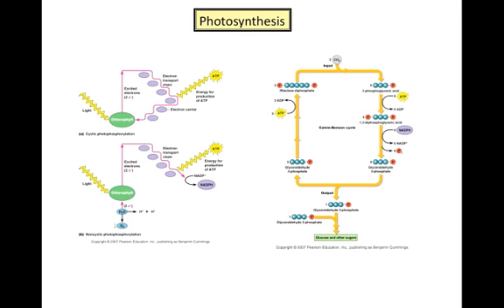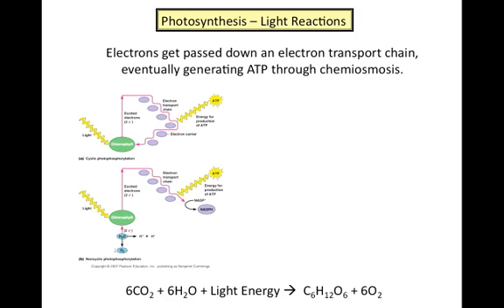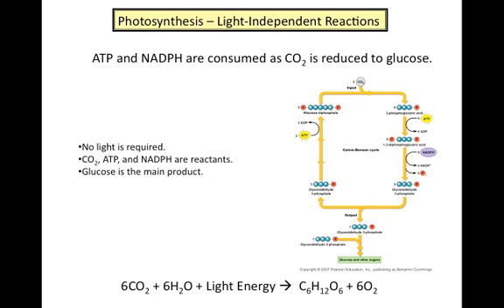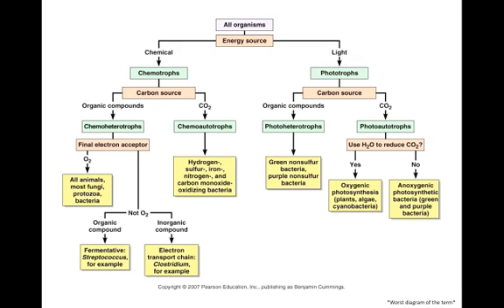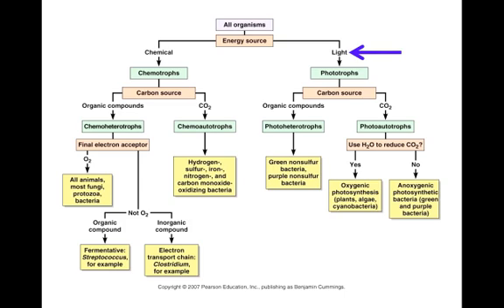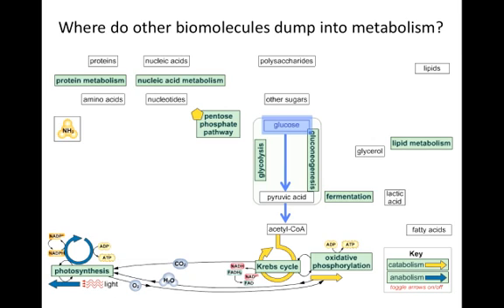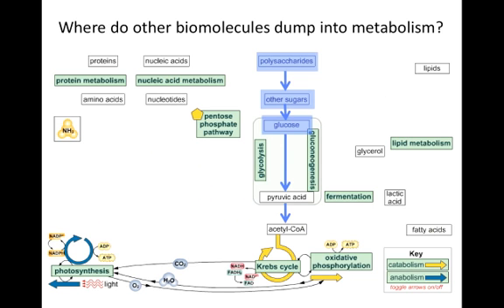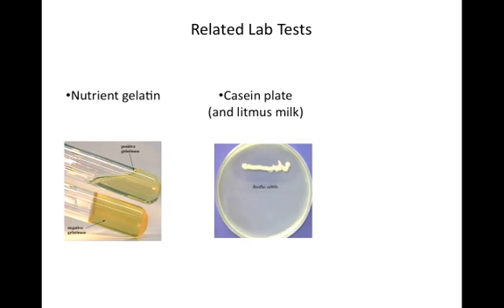Microbial Metabolism - Part 4.mp4